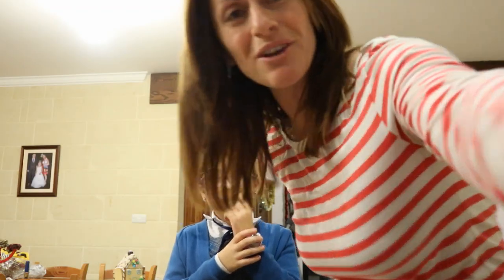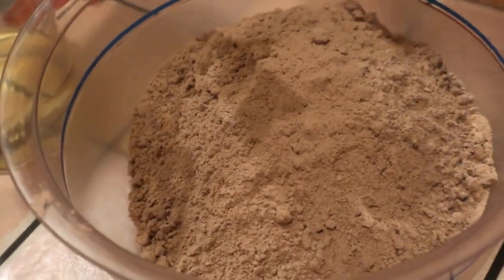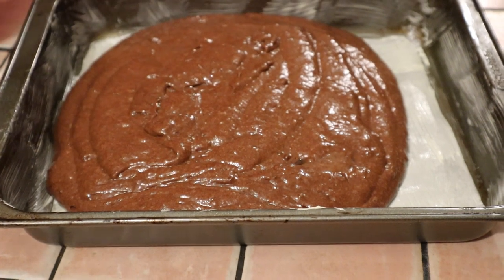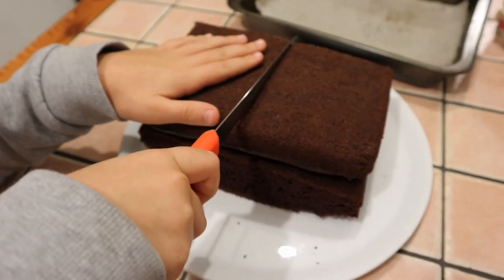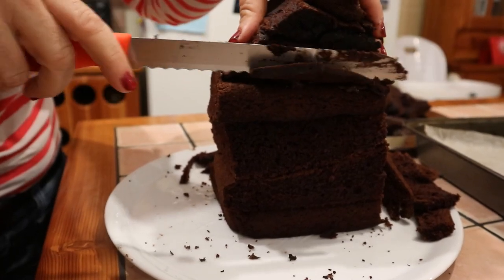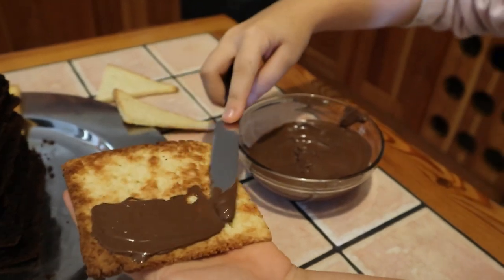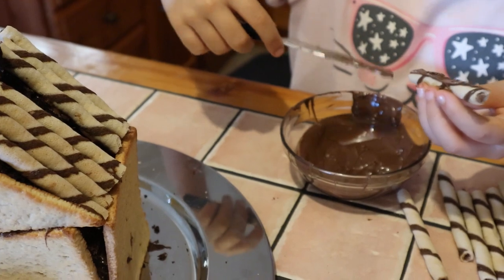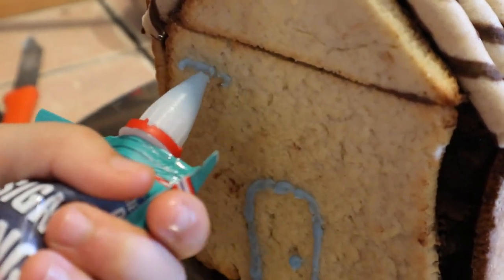DIY GINGERBREAD HOUSE CAKE BUILDING AND DECORATING ¦ STEP BY STEP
Hello everyone!  Last weekend we started doing a Gingerbread House.  It took us 4 days, around 5 hours to make.  But building it was so much fun and decorating it was very exciting!  Did you ever make a Gingerbread House in cake like ours?

We want to get to know you.  We are Olivia, 37 years old and daughter Jaimee, 9 years old.  Showing in videos also the gingers Sam, 3 years old and Aimee, 1 year old.  We started this YouTube channel 3 weeks ago and we really wish you will join us during this journey!  We can't wait to meet you as we love making new friends!

With love,
Olivia and Jaimee
xxx